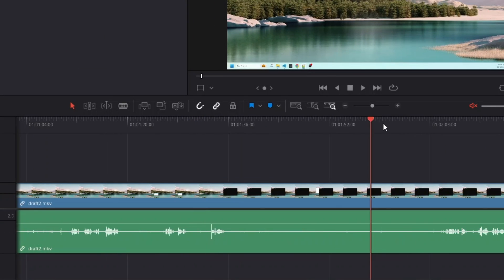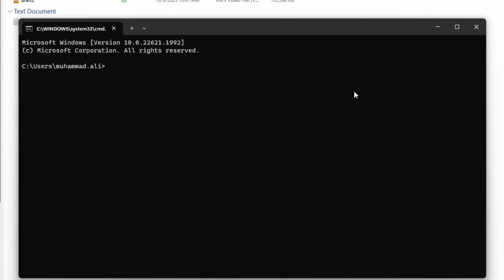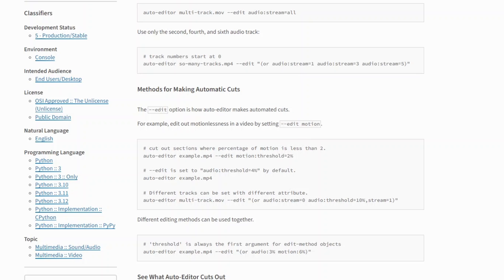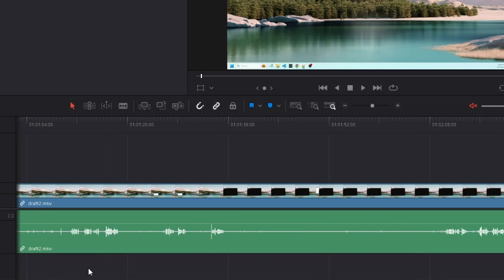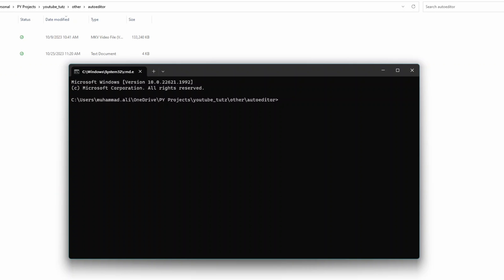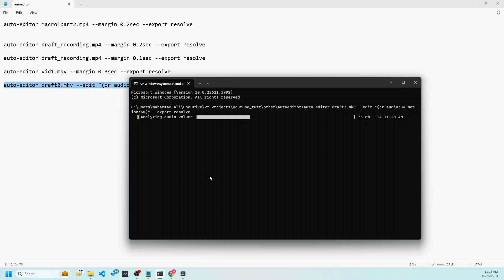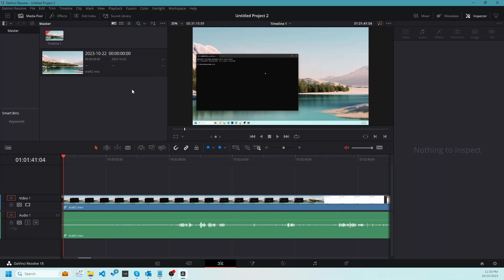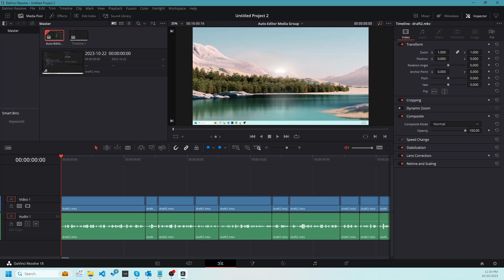Remove Silence Automatically and Edit 10x Faster! | Auto Editor Python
In this video, we will look at auto-editor library of python programming language and how it can help us reduce our video editing time by getting rid of silent/dead space.

Not only can it speed up your video editing, but it makes the process quite streamlined and saves you time by taking away the boring stuff!